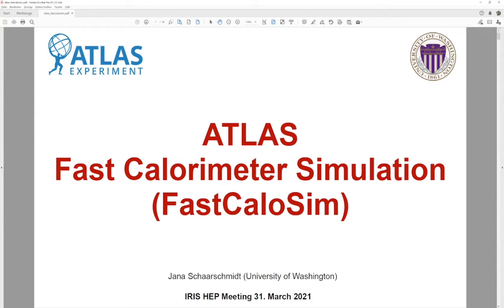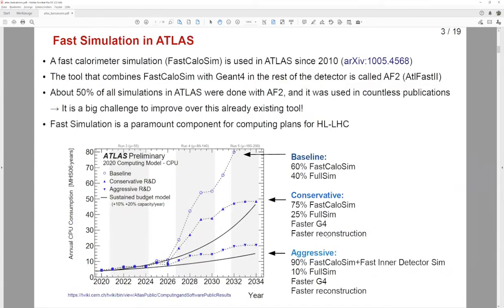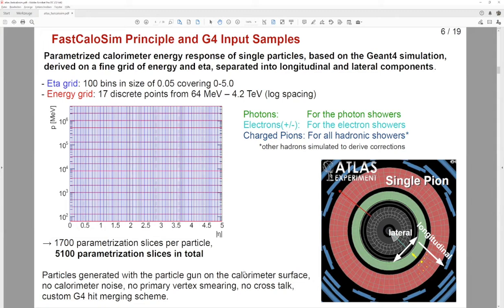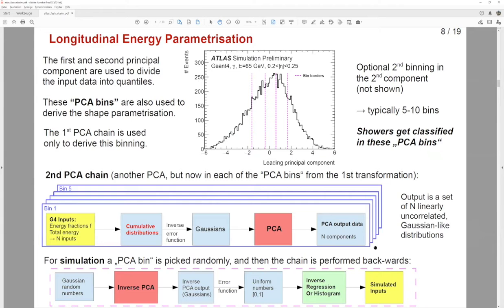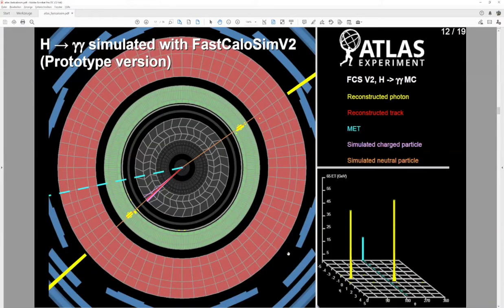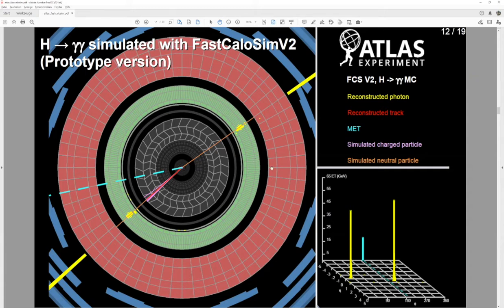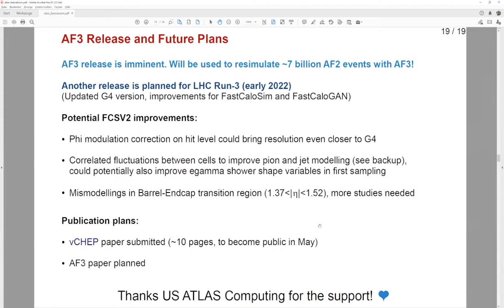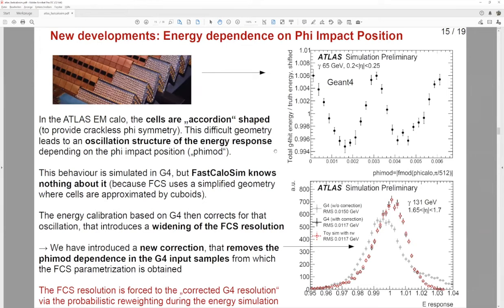IRIS-HEP Topical Meeting - HL-LHC R&D topics: FastCaloSim + End-to-End Deep Learning in Reco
Video from IRIS-HEP Meeting - 31 Mar 2021

Time markers for the talks:
00:00 - ATLAS Fast Calorimeter Simulation (Jana Schaarschmidt, University of Washington)
24:37 - Accelerating End-To-End DL Reconstruction for CMS (Davide Di Croce, University of Alabama)